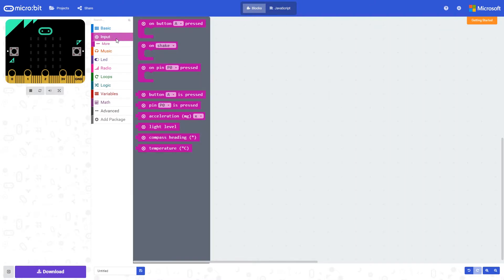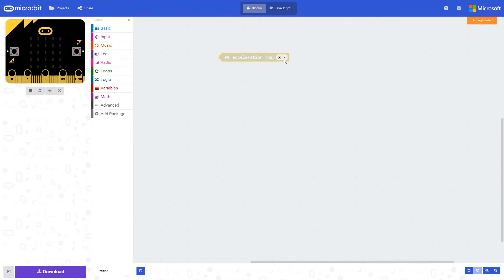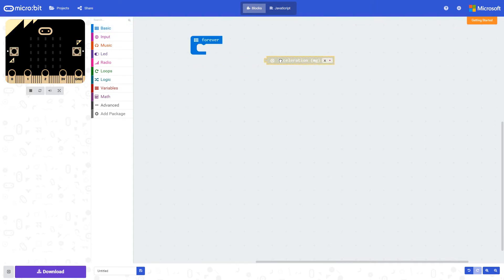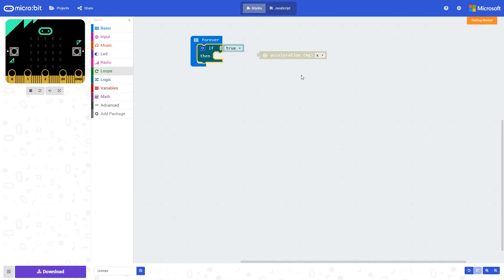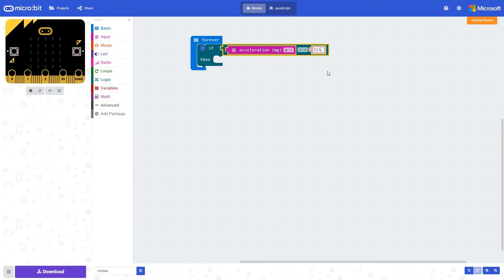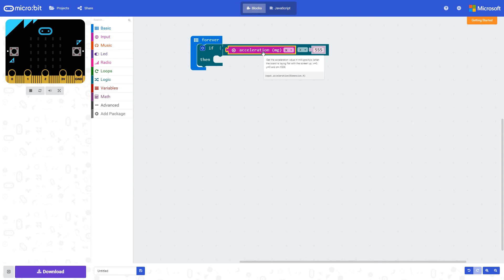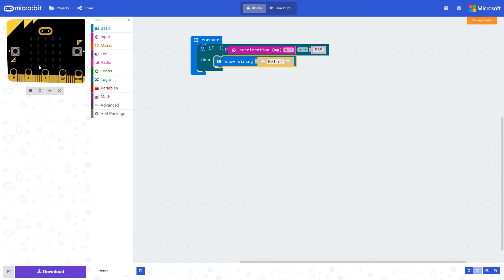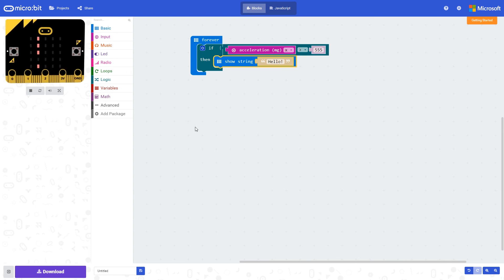microbit MakeCode Editor - Input Blocks - Acceleration - Kitronik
We look at the Acceleration block in the Microsoft MakeCode Editor and demonstrate how to use it within your programs.